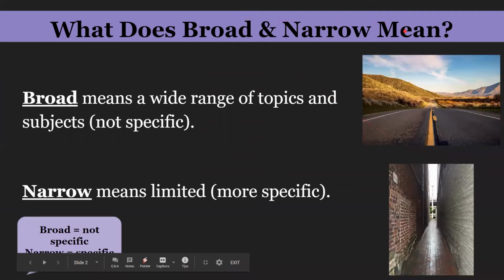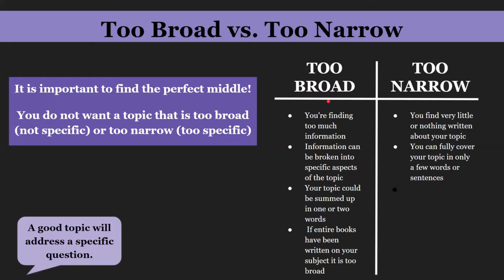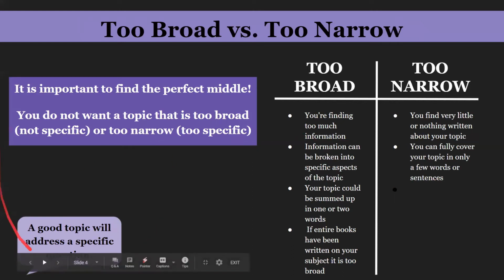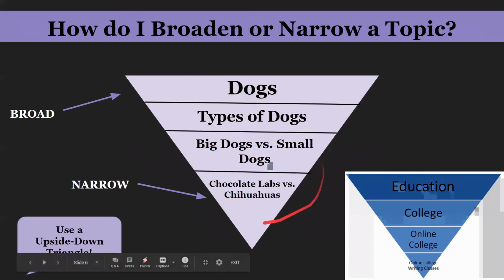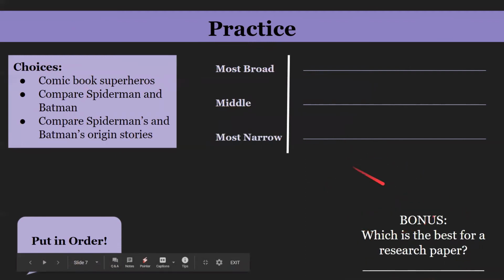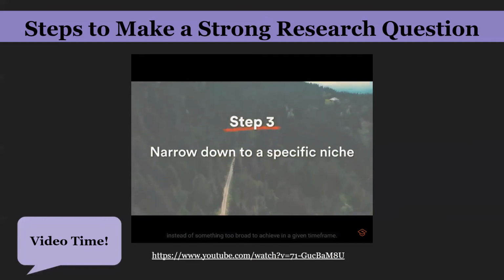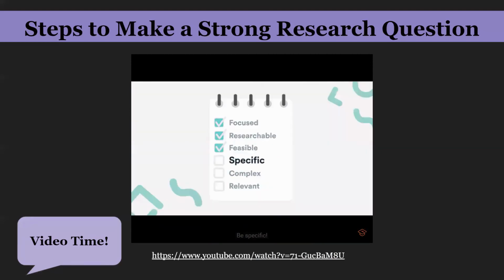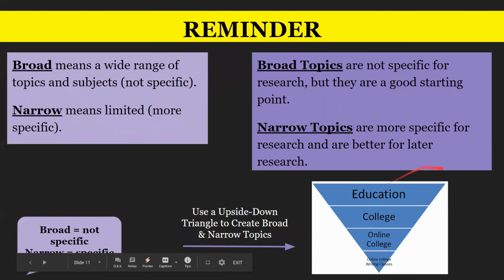English Support: Broad and Narrow Topics